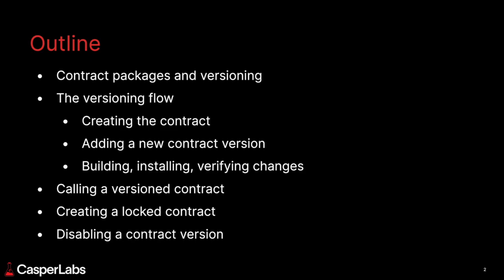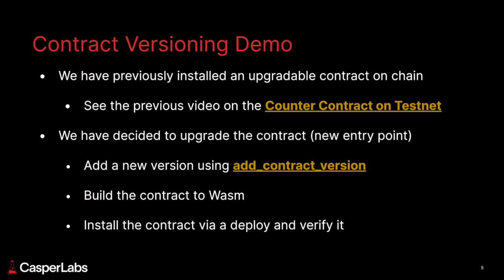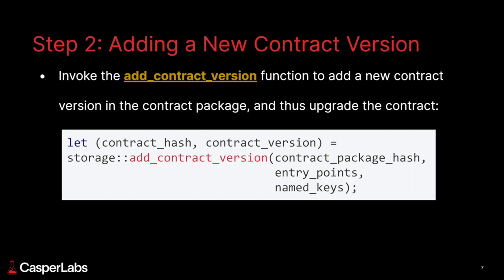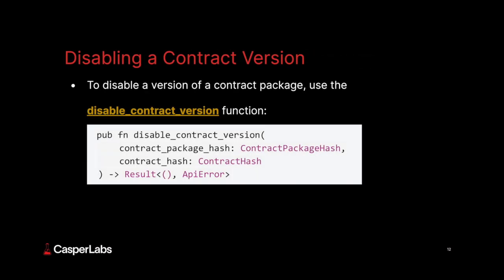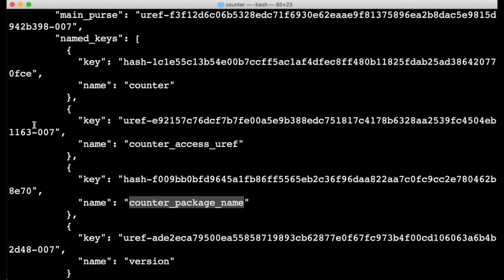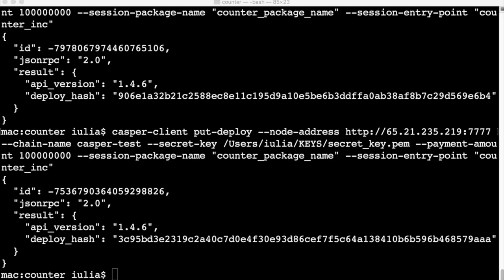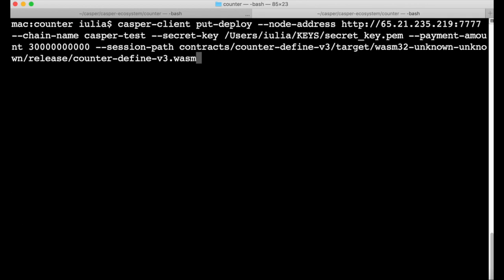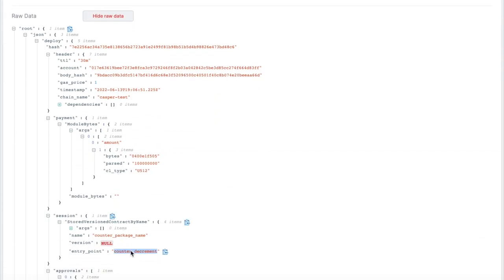Contract upgrades on layer 1 with Casper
Learn to upgrade and maintain your smart contracts on layer 1 with the Casper Network. This video explains the concepts and takes you through a step-by-step upgrade using the contract installed in the previous module.